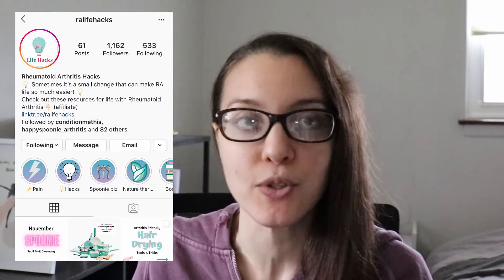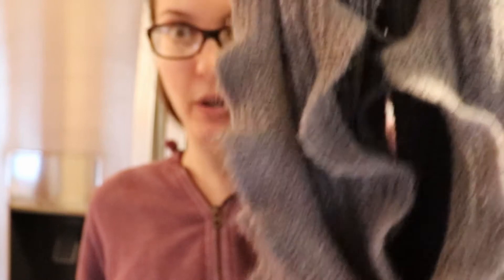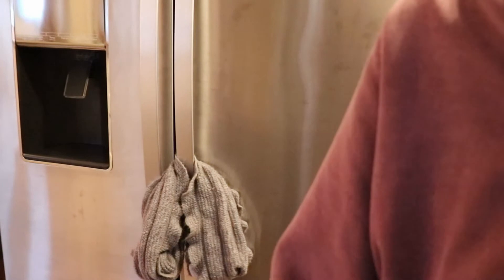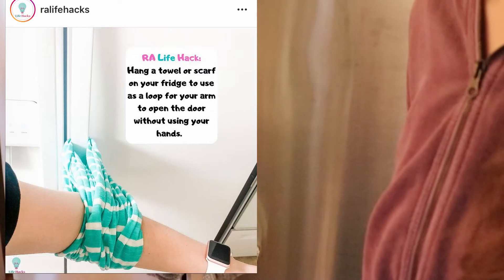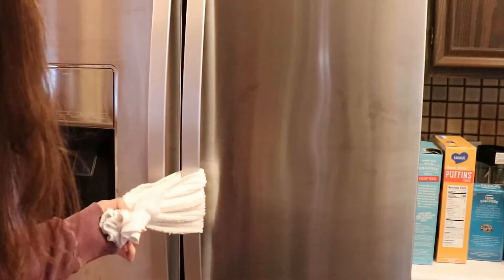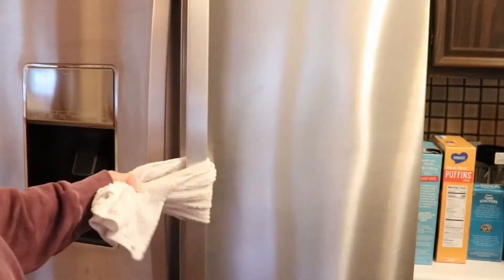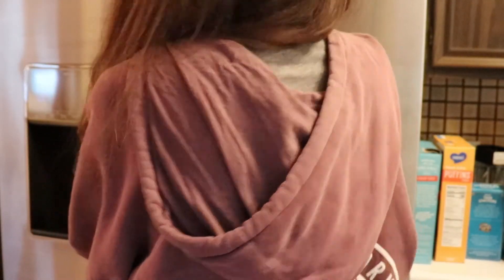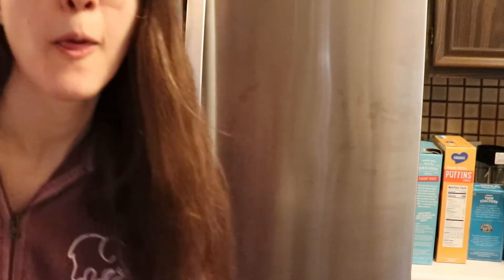Arthritis hack for your refrigerator!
Testing out an arthritis hack for my refrigerator. If you have joint pain, inflammation or irreversible joint damage in your hands, elbows or shoulders then this simple DIY inexpensive tip, can help you open your refrigerator easier!

Instagram & Twitter: @risingabovera
Blog:  Rising Above rheumatoid arthritis